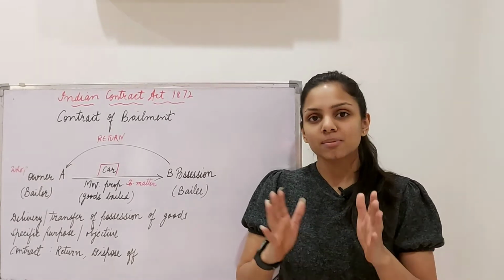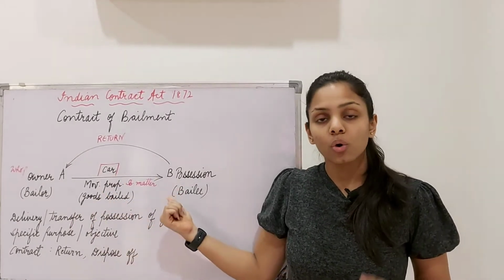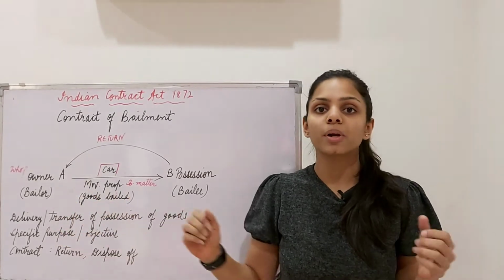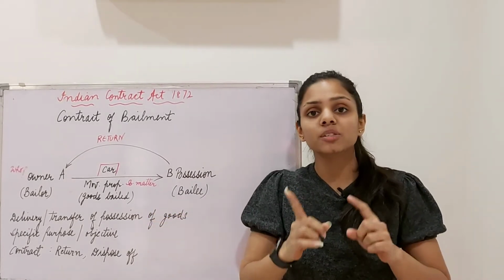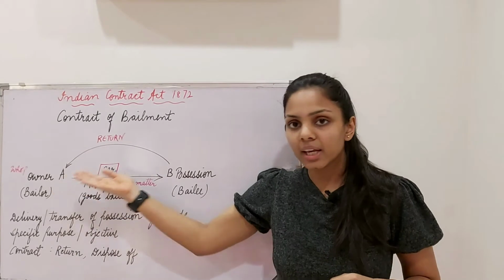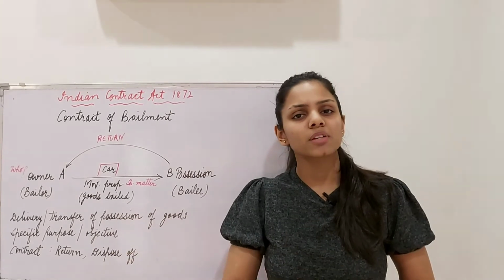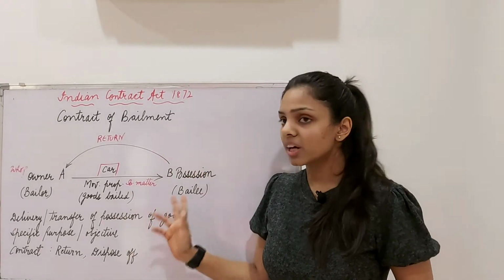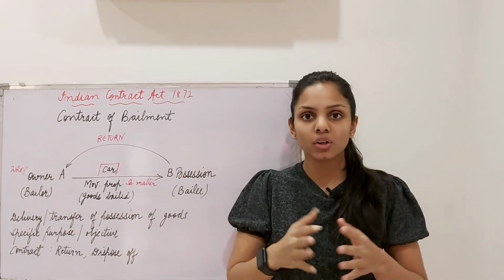Bailment, Bailor and Bailee defined | Section-148 | Contract of Bailment (Contract Act 1872)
Hey Everyone!

In this video the concept of "Contract of Bailment" is explained with reference to section-148 (Bailment, Bailor and Bailee defined) alongwith diagramatic illustrations of the Indian Contract Act 1872.

Link of previously covered chapters is below

Hope you have enjoyed and learned in an easy way